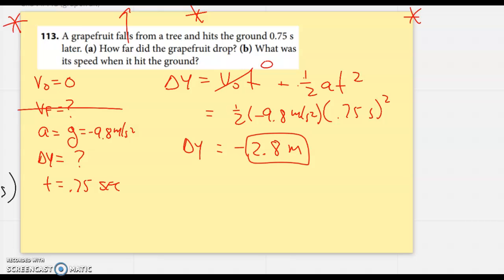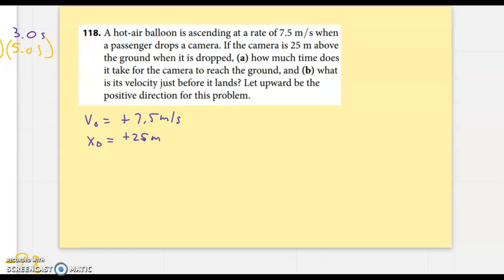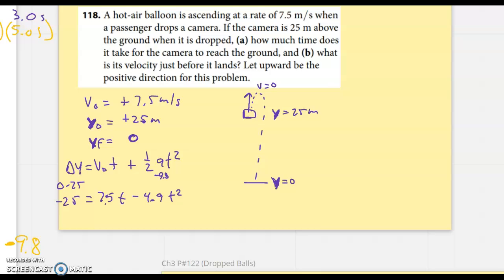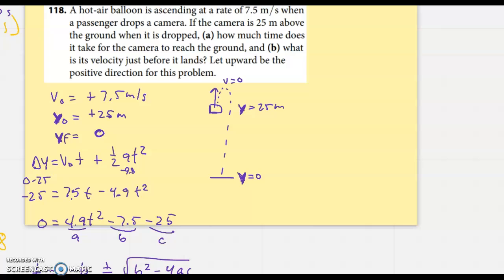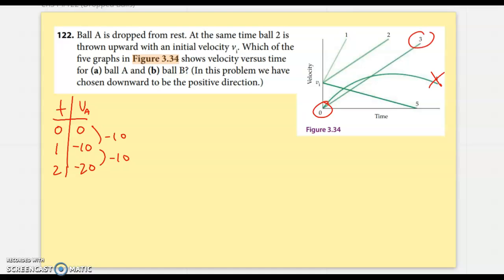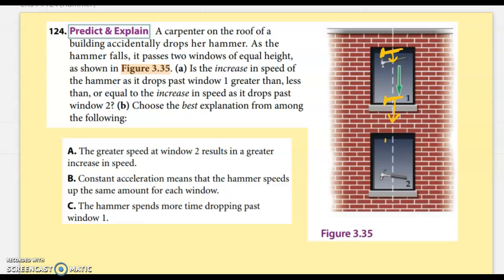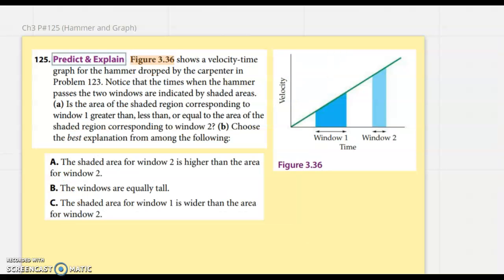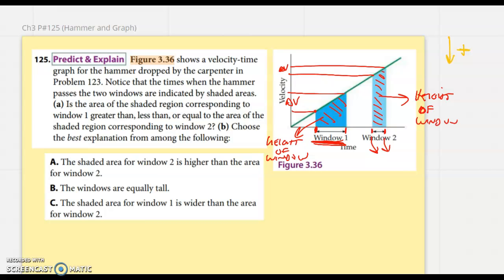Freely-Falling Objects HW Recitation